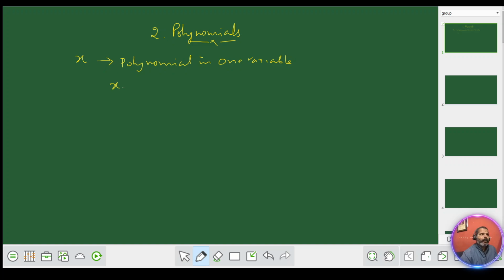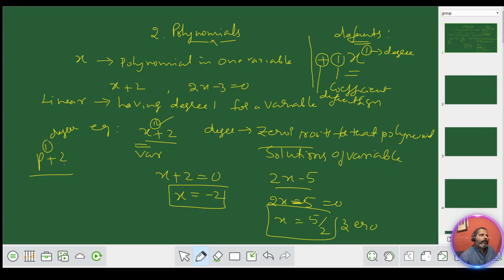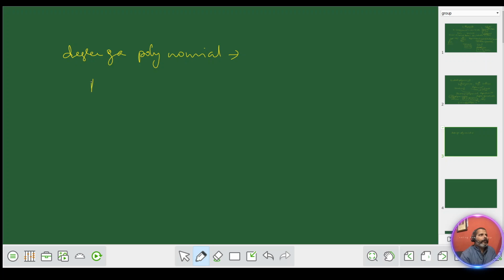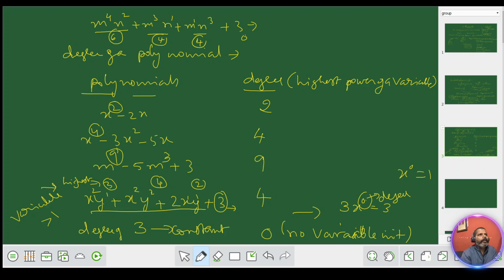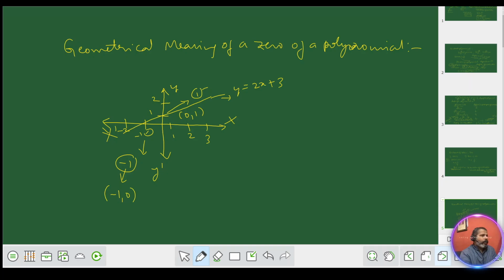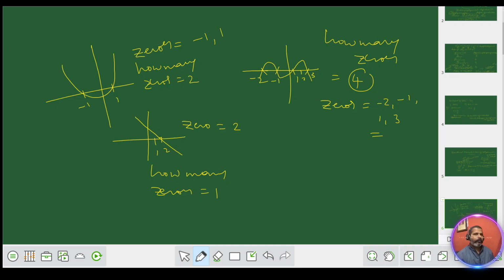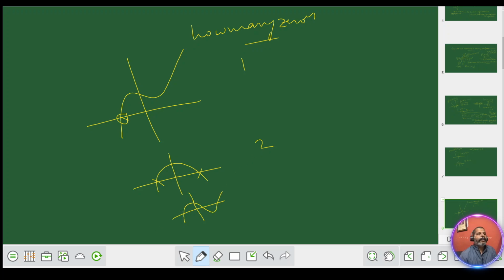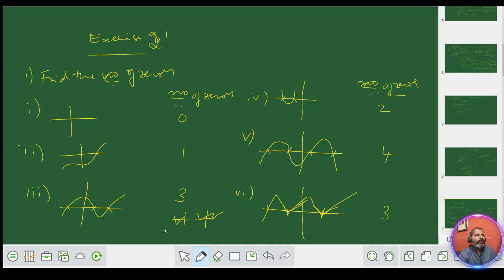Chapter 2. Polynomials - Introduction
SSLC Polynomials
state board Polynomials
CBSE board Polynomials